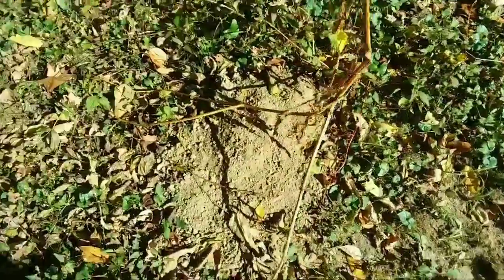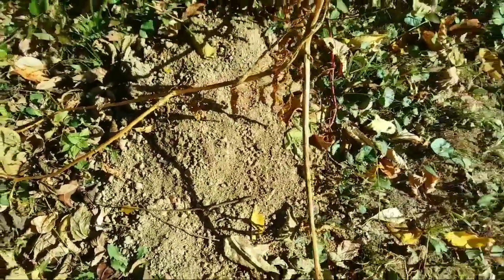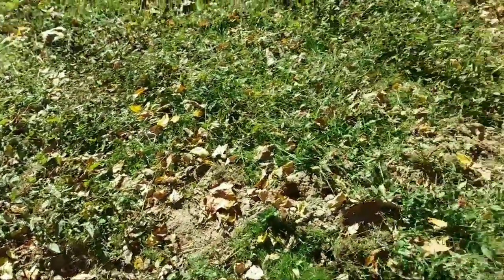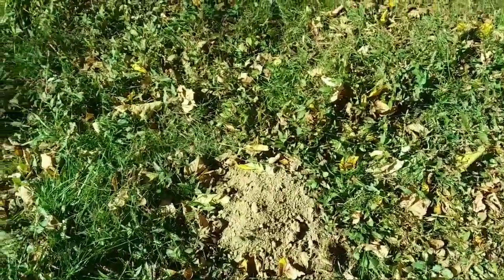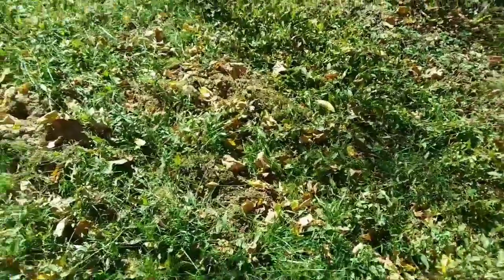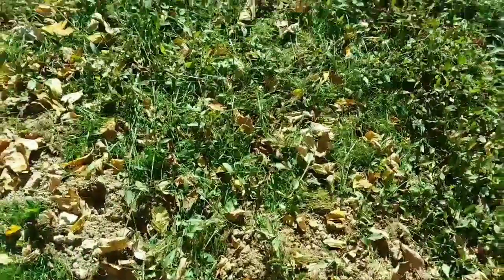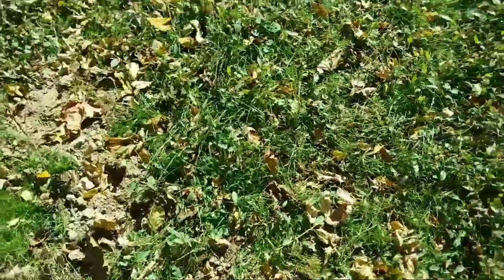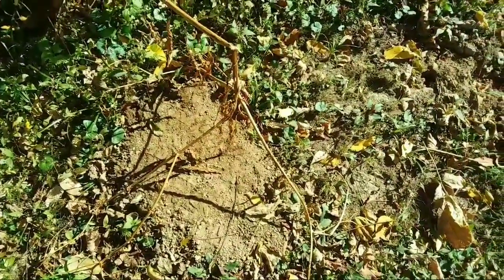Hiking on a Beautiful Afternoon!